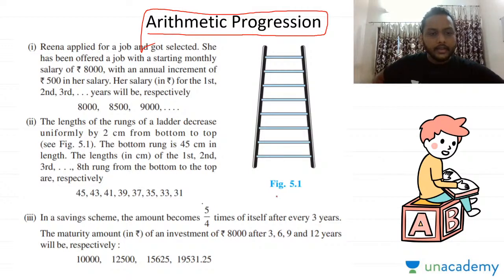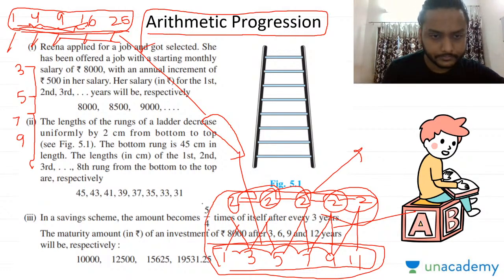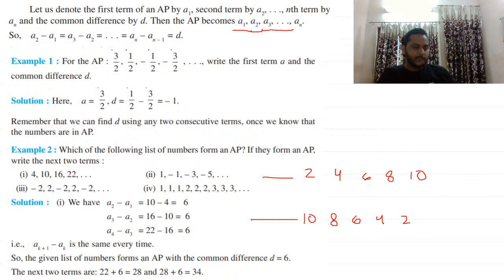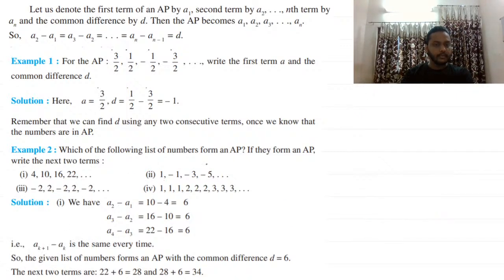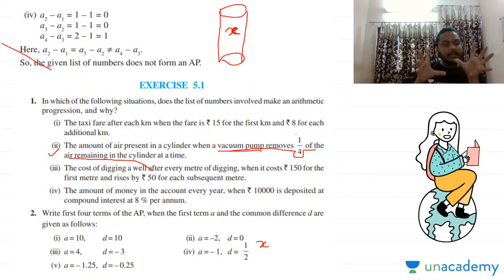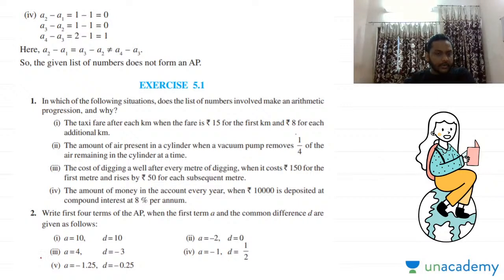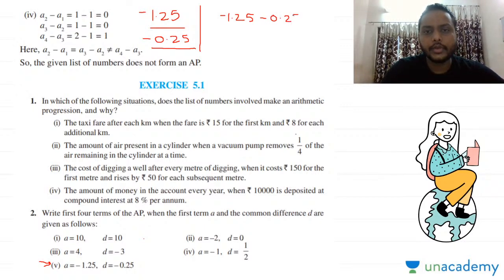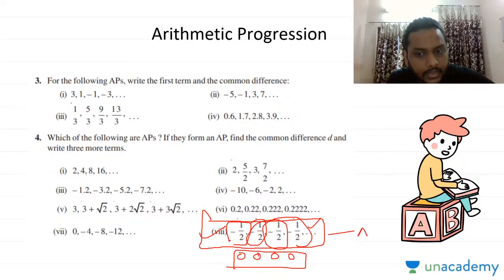NCERT Questions of Arithmetic Progression | Class 10 | CBSE | Suyash Sir | Unacademy Live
Hi Learners,
In this video, Suyash Goyal, your educator for Class 10 Maths is sharing some light on NCERT Questions of Arithmetic Progression on the Unacademy CBSE YouTube channel. Unacademy aims at paving a strong foundation for students.

Class: Class 10 Maths Chapter: NCERT Questions of Arithmetic Progression Topic Name: NCERT Questions of Arithmetic Progression

1. Learn from your favorite educators
2. Dedicated DOUBT sessions
3. One Subscription, Unlimited Access to Live Online Classes and Videos
4. Real-time interaction with best-in-class educators
5. You can ask doubts in live online classes
6. Download the videos & watch offline
7. NCERT Solutions